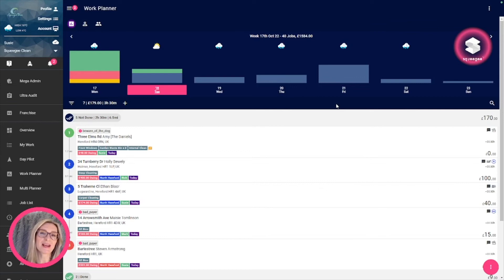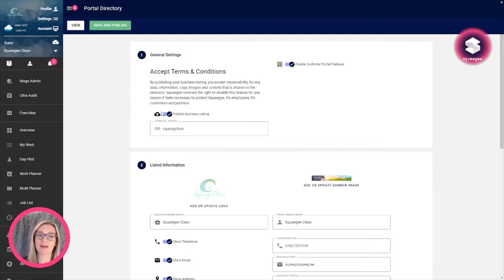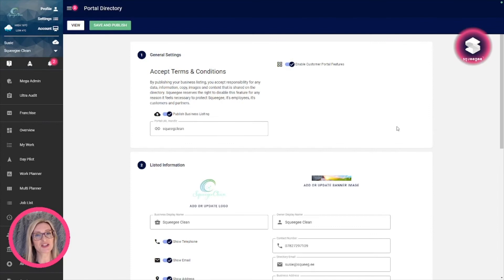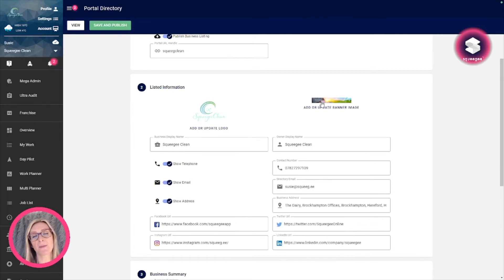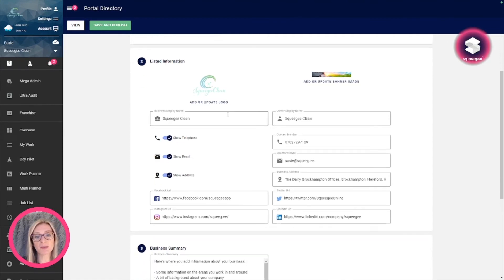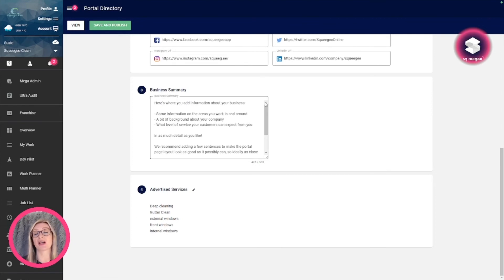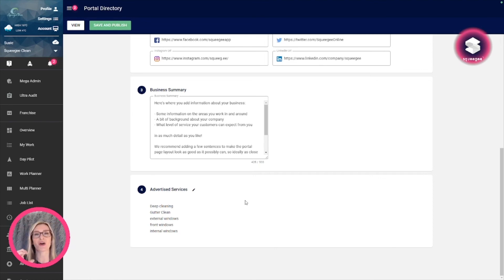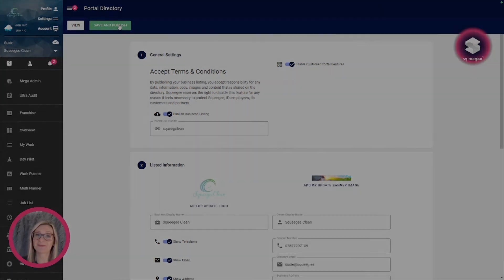Module 19.2 - Set up your Advanced Customer Portal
Go through the full course with accompanying written notes on our